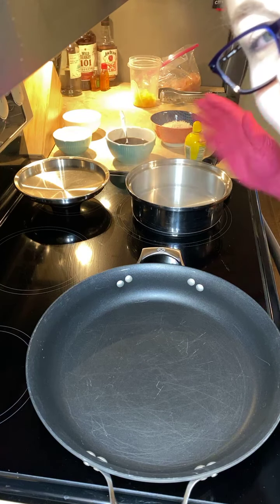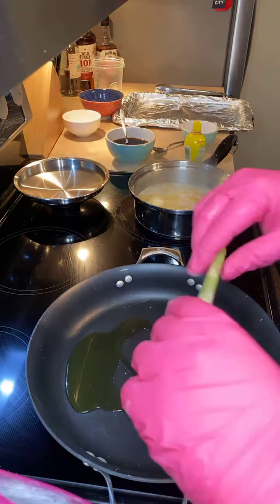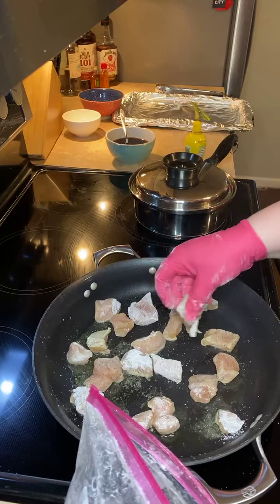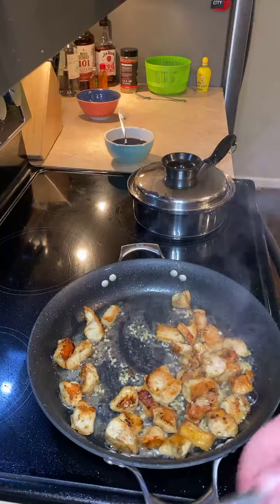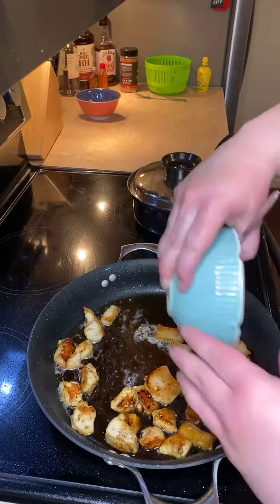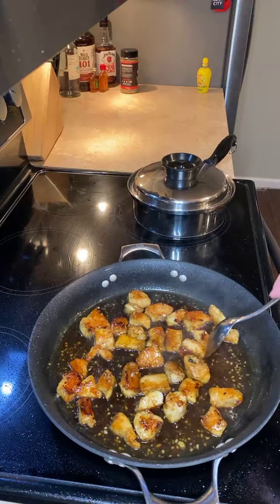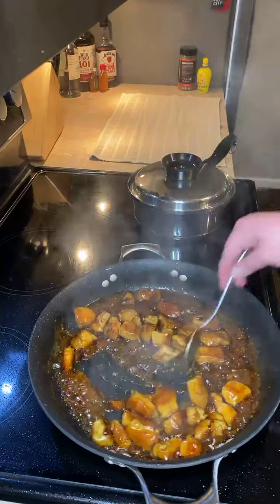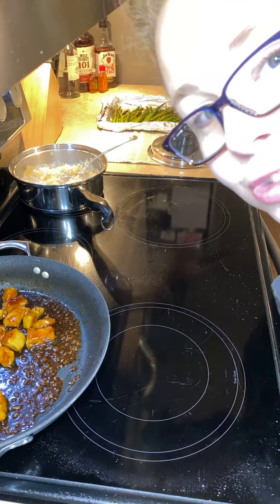20 minute meal with The Girl That Grills! We’re making honey garlic chicken, oven roasted asparagus, and pineapple rice! Recipe cards will be available on my Facebook and Instagram pages.